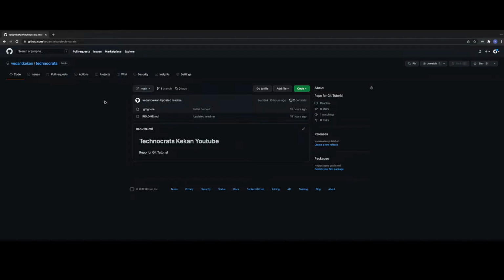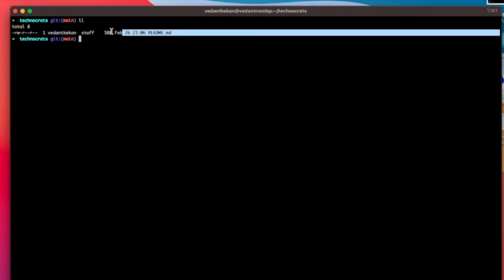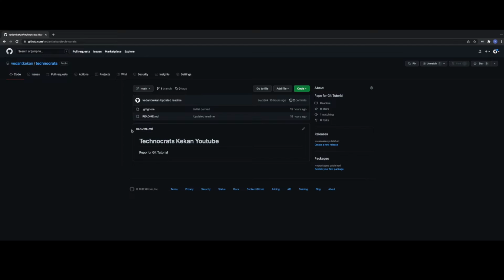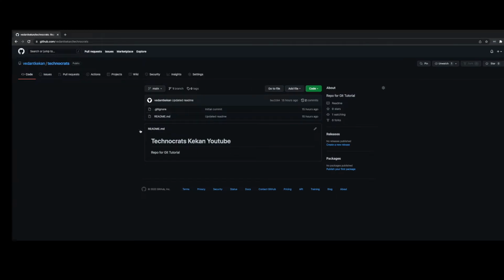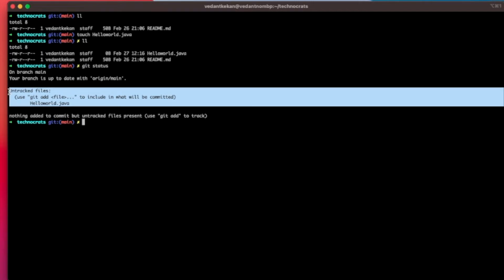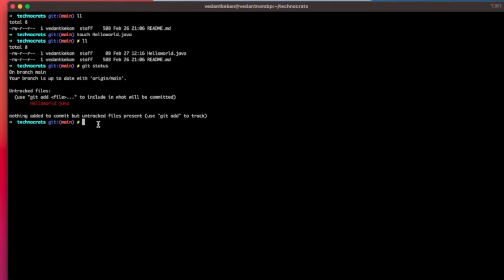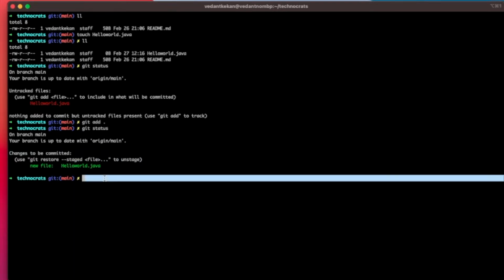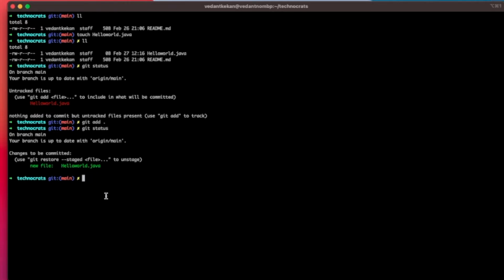Upload file on GitHub Repository | Git Tutorial Chapter 2 | Commit and Push terminal |The K Academy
Upload  file on GitHub Repository | Git Tutorial Chapter 2 | Commit and Push terminal

In this chapter we will learn how to push file on github repository. We will see git add, git status, git commit and git push commands of git for this operation.

Introduction 00:00
How to create  a file 00:16
How to check status of git repository 00:59
How to add file in git repository  01:12
How to commit file in git repository 01:39
How to push file on GitHub repository 02:10
Thank You  02:56